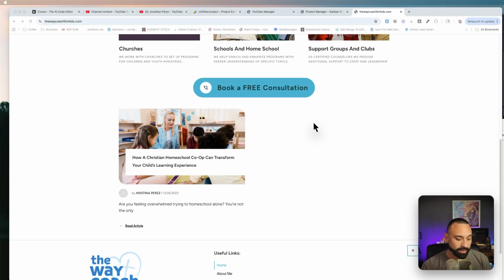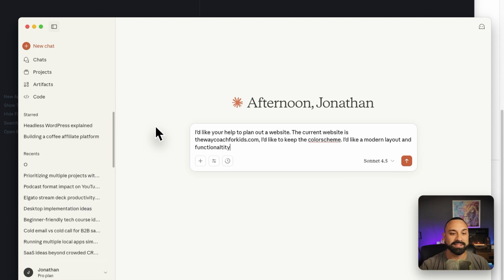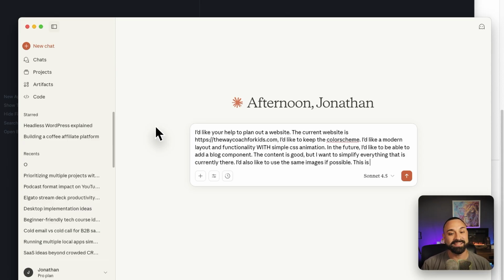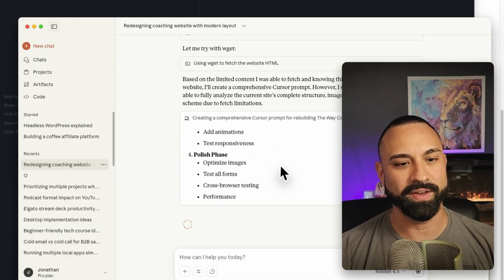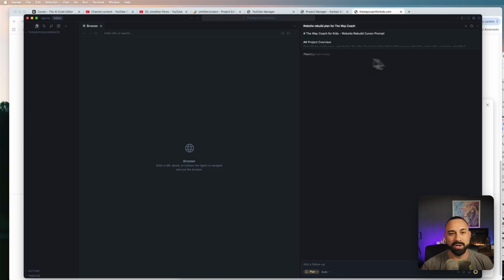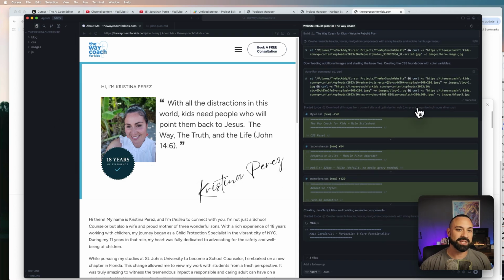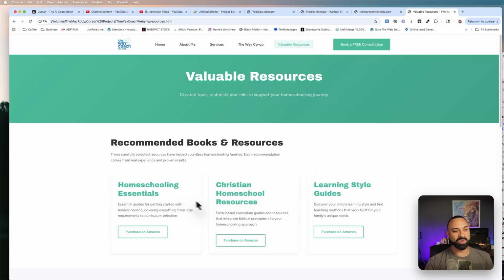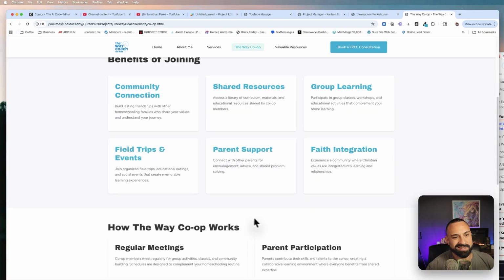AI vs WordPress: Building a Complete Website in Just 10 Minutes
Can AI really build a complete website faster and better than WordPress? I put this to the ultimate test by rebuilding my wife's business website using AI tools in just 10 minutes! The results were pretty surprising.

In this experiment, I take on the challenge of recreating "The Way Coach for Kids" website using AI instead of traditional WordPress development. I walk you through my entire process using Cursor AI and Claude, from initial planning to the final build. You'll see exactly how I prompt the AI, what tools I use, and get an honest assessment of the results.

I give you the real, unfiltered results and my honest opinion on whether AI website building is ready to replace traditional methods like WordPress. This comparison will help you decide which approach is right for your next website project.

Timestamps:
0:00 The 10-minute AI website challenge begins
0:29 Setting up Cursor AI for the project
1:09 Using Claude to plan the website rebuild
2:59 The planning strategy: Claude + Cursor combo
4:19 Cursor starts building the complete website
5:40 First look at the AI-generated results
6:55 Testing the finished website in Chrome
8:01 Quick fixes and color adjustments
8:58 Final verdict: AI vs WordPress comparison
9:39 My honest recommendation and wrap-up

What do you think - should I stick with WordPress or give AI another shot? Let me know what other AI experiments you'd like to see!